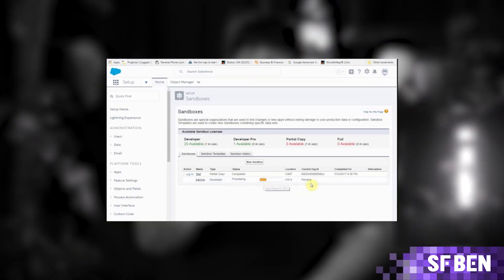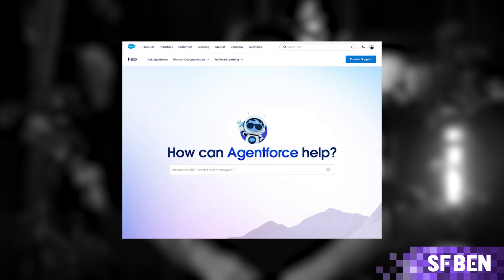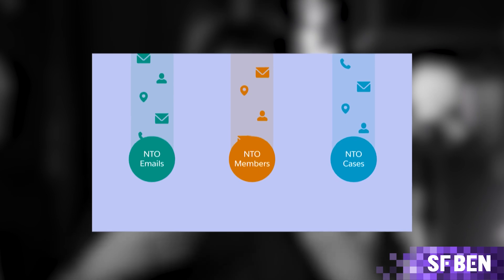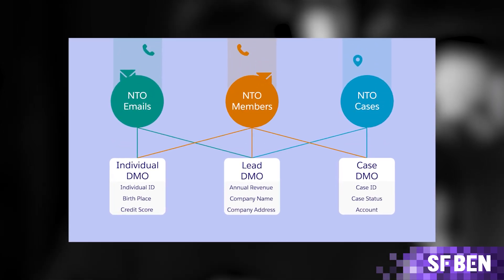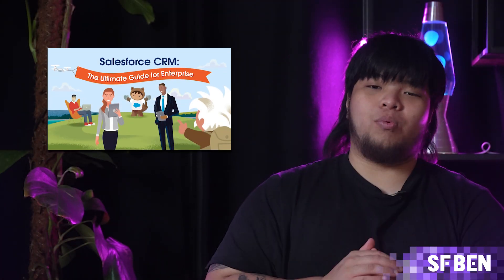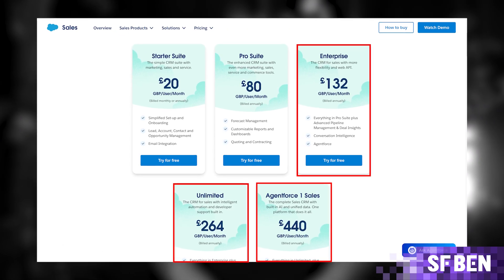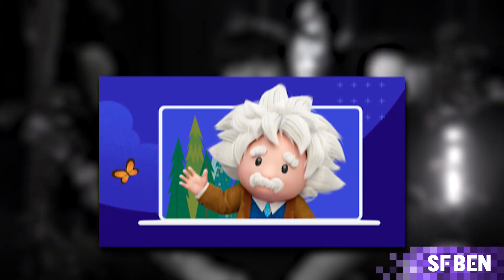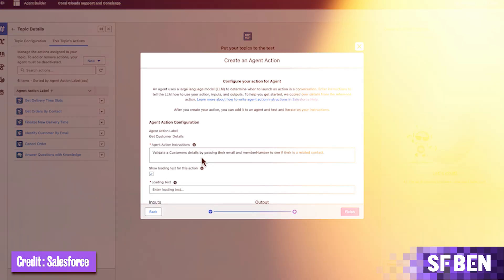How to GET STARTED With Data Cloud + Agentforce TODAY!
Working in Sales or Service Cloud and want to harness the power of Agentforce?

In this video, we walk through how you can begin using Data Cloud and Agentforce today. Whether you're new to Salesforce or looking to expand your knowledge, this overview will help you understand the key steps to get started and how these tools can bring more value to your business. Learn what Data Cloud and Agentforce are, how they work together, and what you need to know to make the most of them.